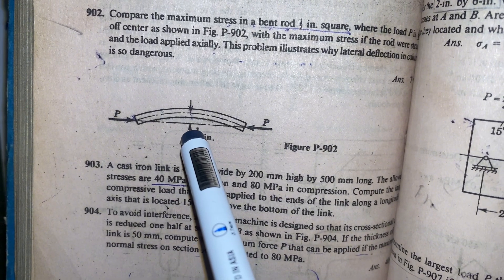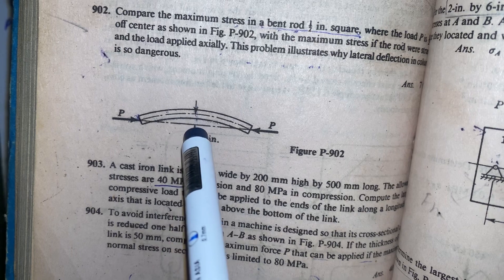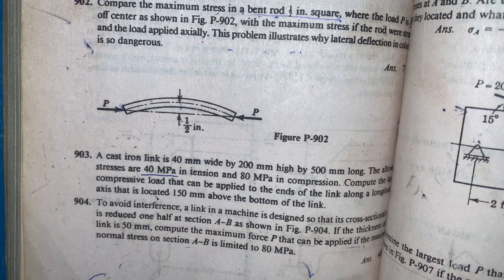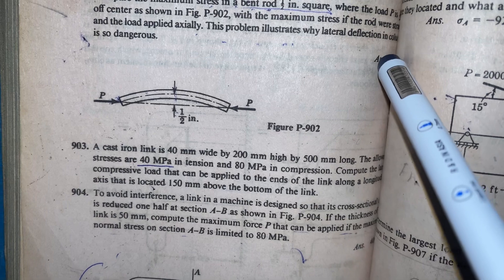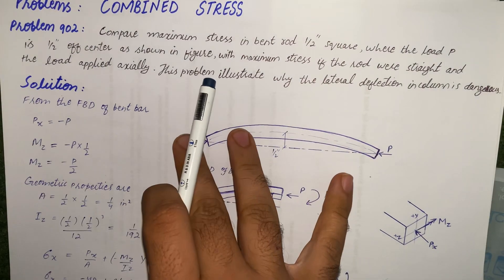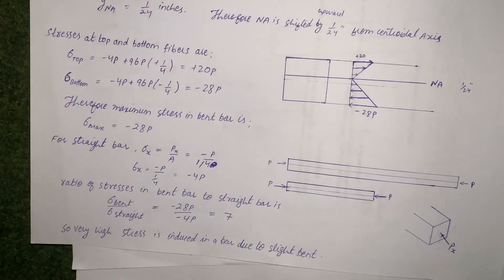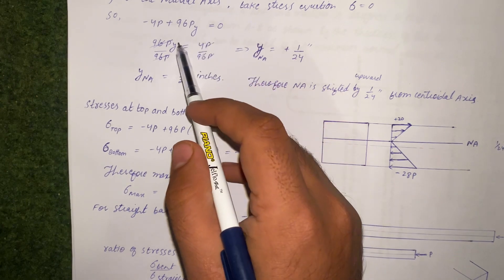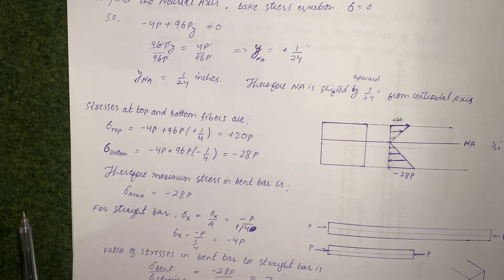Combine Stresses Pb 902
This problem illustrate why the lateral deflection in column is so dangerous.